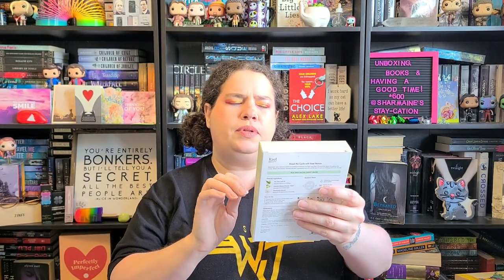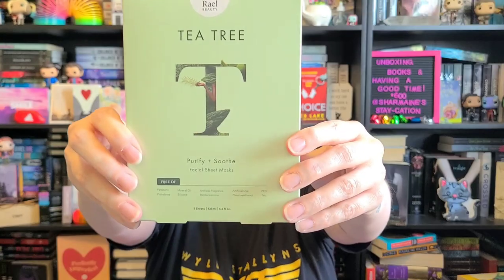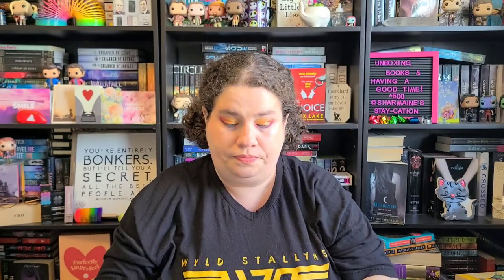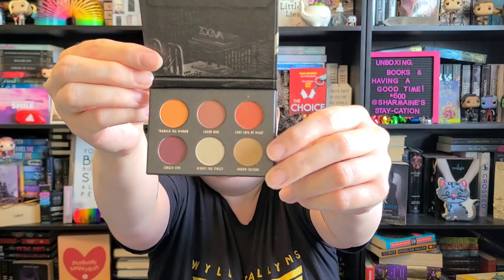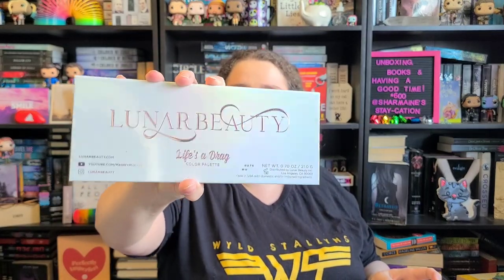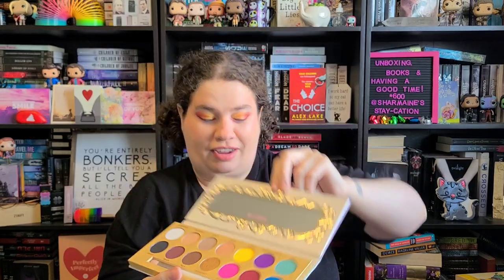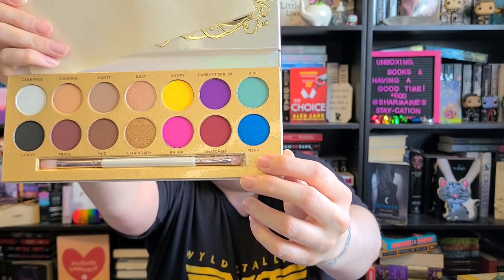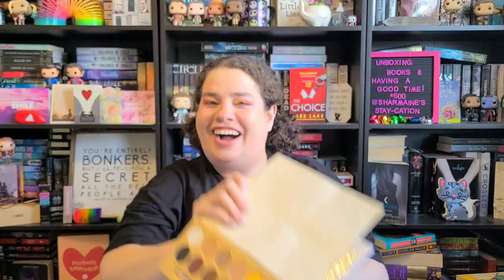My Boxycharm Drop Shop Haul! This Is EXCITING!!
These have discounts to save you money, I don't make anything from these:

I DO NOT make money off of this, it's just a deal for you!

Let them know I invited you.